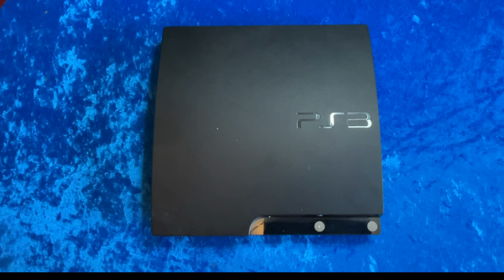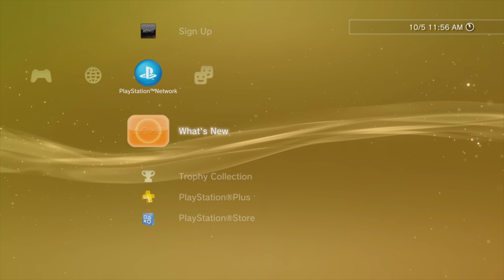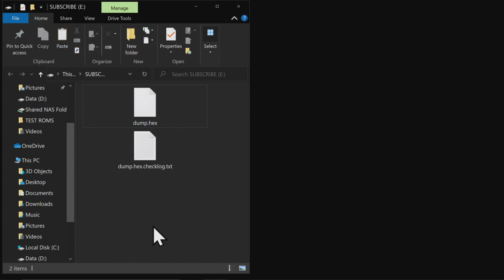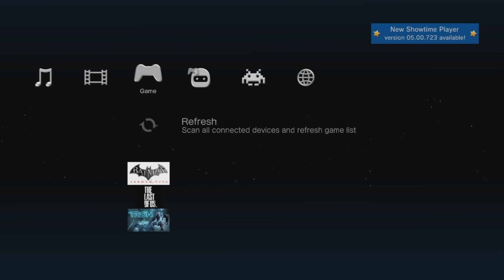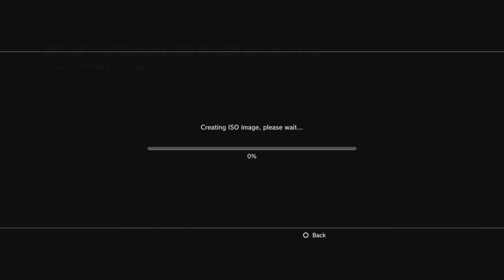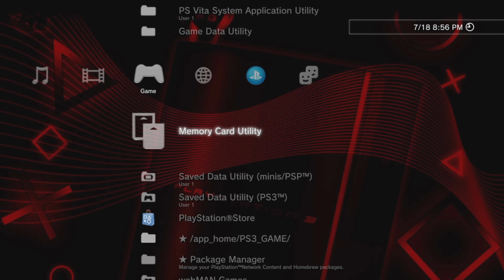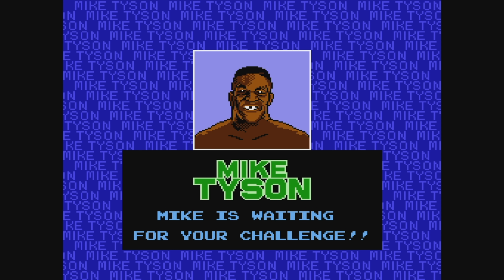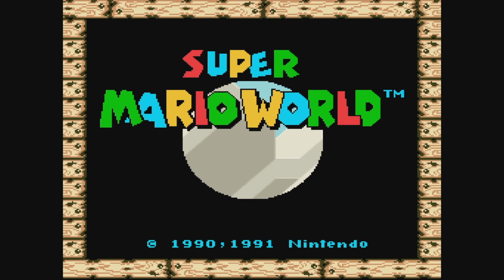Build The Ultimate PS3 For Your Gaming Setup!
Learn how to build the ultimate PS3 for your gaming setup - you're guaranteed to love it!

I'm giving away this PS3! Check out the details for the giveaway and register to win here:

🌐 𝐋𝐈𝐍𝐊𝐒 🌐

 * SSD INSTALL SECTION *

* JAILBREAK SECTiON *

* MULTIMAN PS3 / PS2 / PS1 SECTION *

* RETROARCH SECTION *

🎮 𝐏𝐒𝟑 𝐌𝐄𝐑𝐂𝐇 𝐘𝐎𝐔'𝐋𝐋 𝐋𝐎𝐕𝐄! 🎮

(Amazon link)

Western Digital 1TB WD Blue 3D NAND Internal PS3 SSD
(Amazon link)

Sony PlayStation 3 Blu-ray Disc Remote
(Amazon link)

SanDisk 128GB Ultra Fit USB 3.1 Flash Drive
(Amazon link)

Dual Controller Charging Dock (this thing is AMAZING!)
(Amazon link)

PS3 2-Pack Controller Charging Cables
(Amazon link)

Bypass HDCP so you can capture your PS3 output (I use this on videos for this channel and it’s PERFECT)
(Amazon link)

PS3 Wireless Controller
(Amazon link)

SATA-To-USB 3.0 HDD Dock (PC & PS3 compatible!)

Treat your PS3 to an SSD - it’ll love you for it!
(Amazon link)

Toolkit to open/fix PS3, and just about everything else!
(Amazon link)

Replacement battery for your PS3 controller
(Amazon link)

⏱️ 𝐂𝐇𝐀𝐏𝐓𝐄𝐑𝐒 ⏱️

0:00 Let's Build The ULITMATE PS3!
0:40 SSD Storage Upgrade
7:27 PS3 Jailbreak 4.88 CFW
18:57 Play Your Movies In multiMAN
22:23 Play Your MP3s In multiMAN
24:48 Play PS3 / PS2 / PS1 Games
34:43 Play Retro Games w. RetroArch